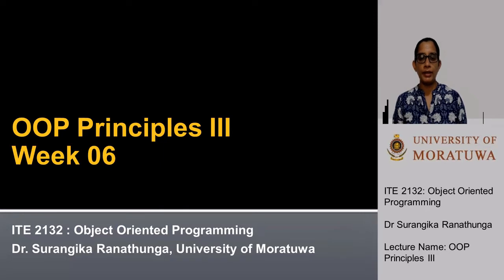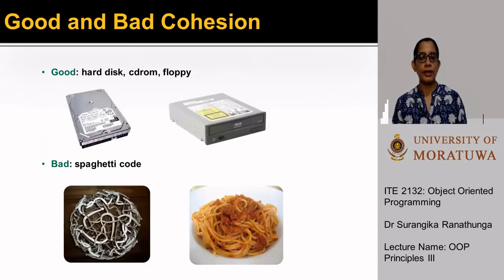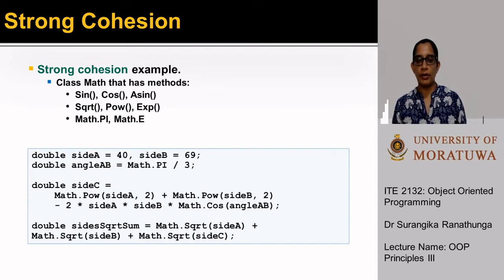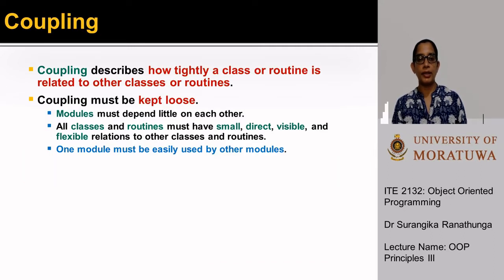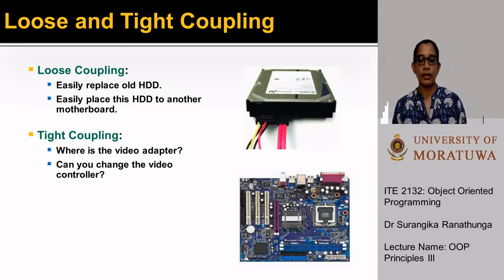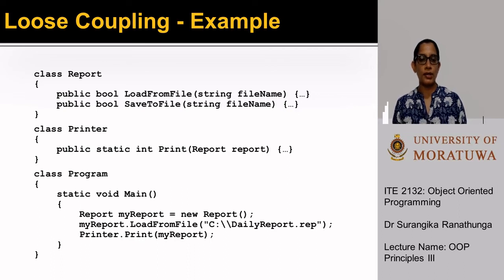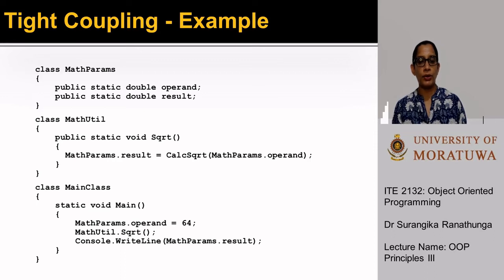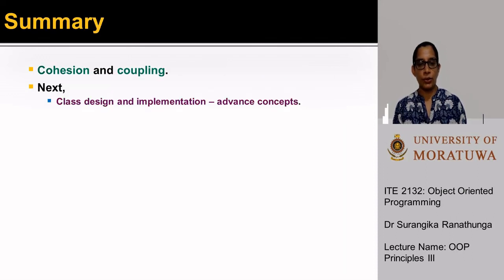Week 06 - OOP Principles III